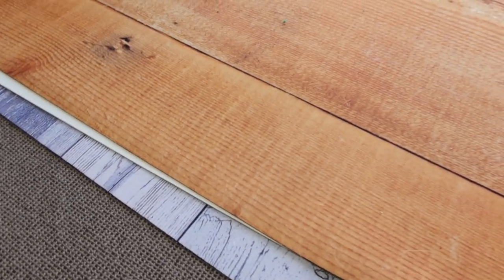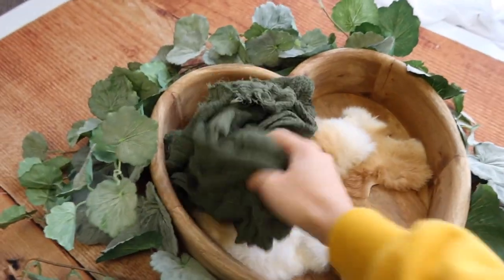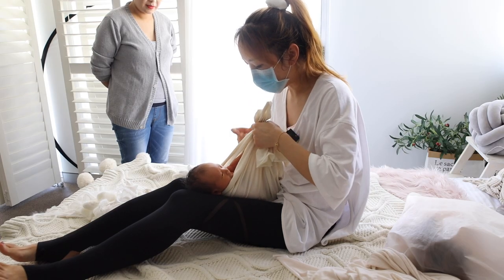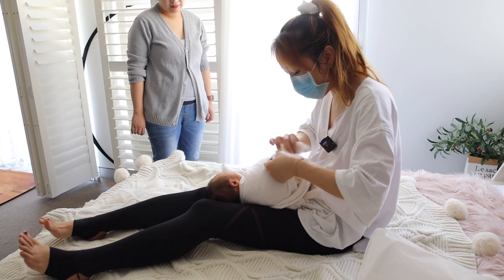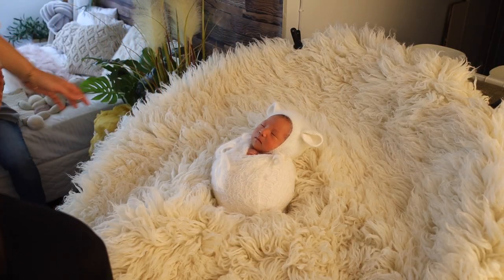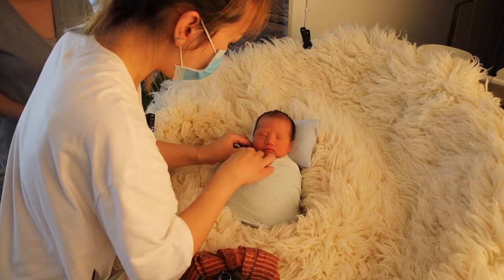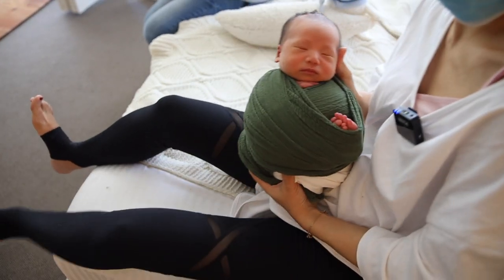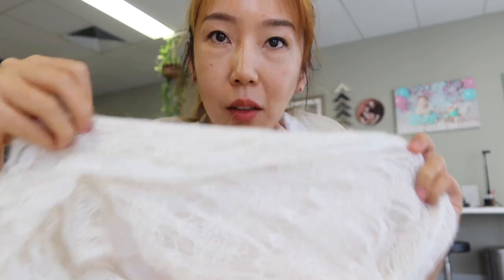Potato Sack Newborn Wrapping Variations - Creative Wrap Secret Reveal |NEWBORN PHOTOGRAPHY VLOG #13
This video is a tutorial of my potato sack wrapping technique for a newborn photography session and it's variations. By changing the fabric, I achieved a gallery of 10+ unique images for parents. How we utilize our props to make our clients artwork unique is what I want to deliver the message.

Sissi Wang an award winning Sydney based newborn photographer & educator. Being a design orientated photographer, Sissi likes utilizing home decor ornaments ie. floral, baskets, fluffy blankets etc to create Vintage, Romantic, and Simplicity/Purity styles.

She travels world wide teaching workshops to professionals how to create beautiful and artistic images.

In our Youtube Channel Sissi vlogs her daily life as a newborn photographer, a business owner and as a mom of two. She uses her cameras to document the growth of her professional career and help photographers get inspired.

If you are starting out in newborn photography, we highly recommend you to get your training on handling newborns, as they are very fragile. Some of the footage in the videos may seem easy to Sissi, considering the years of experiences she had, it may not be the case to you. If you have any questions please feel free to post in the comments down below.

I share tips, tricks, BTS, Wrapping, Posing Tutorials and vlog my life as a newborn photographer!

关注悉尼新生儿摄影师西西的vlog，会给大家分享我的日常哦
Wang Sissi是屡获殊荣的悉尼新生摄影师和教育家。作为设计导向的摄影师，Sissi喜欢利用家居装饰品。花卉，篮子，蓬松的毯子等，以创造出复古，浪漫和简约/纯净的风格。

她前往世界各地的教学讲习班，向专业人士介绍如何制作精美的艺术图像。

在我们的Youtube频道上，Sissi记录了她作为新生摄影师，两个孩子的妈妈的日常生活。她使用相机记录自己职业生涯的发展，并帮助摄影师获得启发。

如果您刚开始使用新生儿摄影，我们强烈建议您接受有关如何处理新生儿的培训，因为它们非常脆弱。考虑到她的多年经验，视频中的某些镜头对Sissi似乎很容易，但您可能并非如此。如果您有任何疑问，请随时在下面的评论中发表。

Sissi Wangは、シドニーを拠点とする新生児写真家兼教育者です。デザイン志向の写真家であるシシは、家の装飾の装飾品を利用するのが好きです。フローラル、バスケット、ふわふわのブランケットなど、ヴィンテージ、ロマンチック、シンプル/ピュアのスタイルを作成します。

彼女は、美しく芸術的なイメージを作成する方法を専門家に教える日本ワークショップを含む世界中を旅しています。

YouTubeチャンネルのSissiは、新生写真家、ビジネスオーナー、2人の母親としての彼女の日常生活をvlogしています。彼女はカメラを使用して、プロとしてのキャリアの成長を記録し、写真家の刺激を与えます。

新生児の写真撮影を始める場合は、新生児が非常に壊れやすいので、新生児の取り扱いに関するトレーニングを受けることを強くお勧めします。ビデオの一部の映像は、シシィにとっては簡単に思えるかもしれません。彼女が長年経験してきたことを考えると、そうでない場合もあります。ご不明な点がございましたら、下のコメント欄に投稿してください。

Camera: 5D mark iii
Lense: Sigma Art 35mm 1.4
I use both natural and strobe light